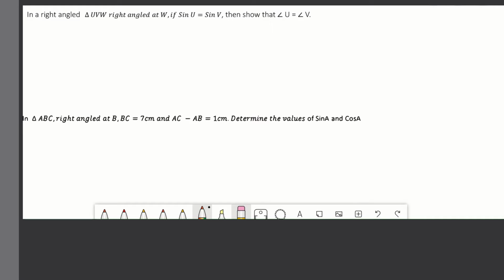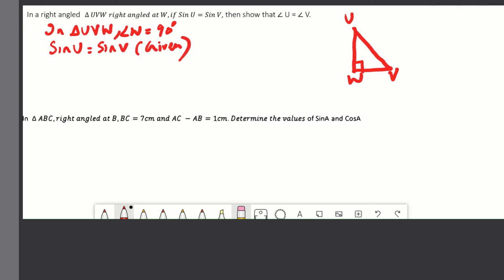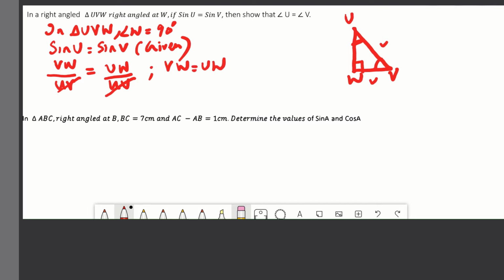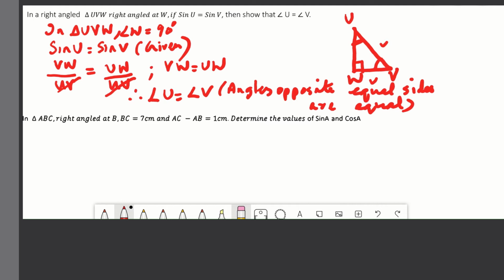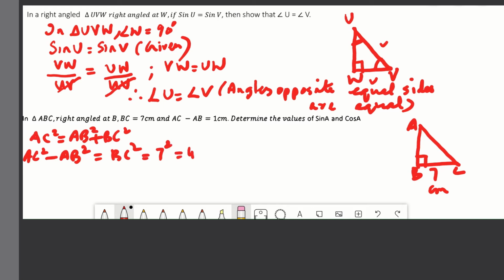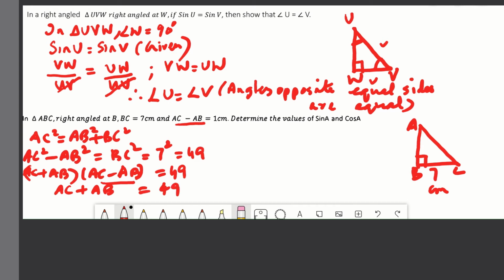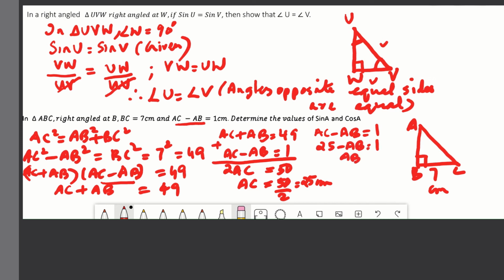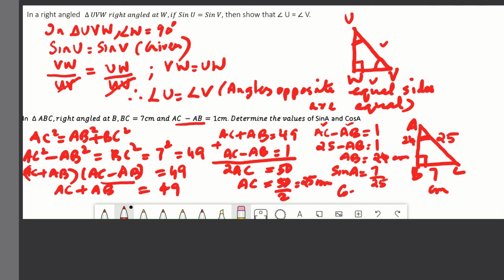Trigonometric Function I Important Questions I Chapter - 3 I CBSE Maths Class X I Nley's ZelfStudie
Do you find it hard to solve trigonometric questions??